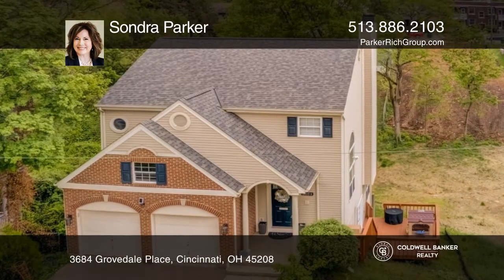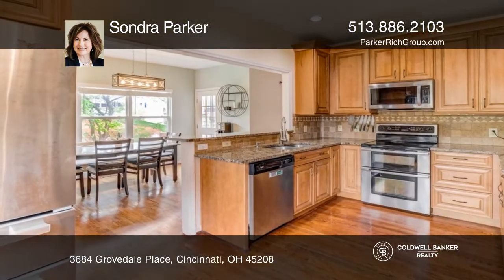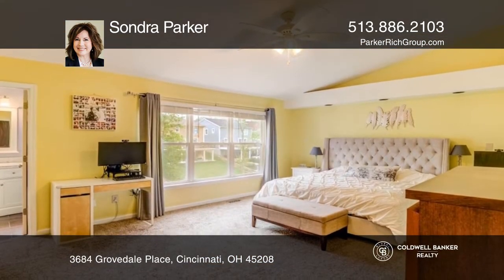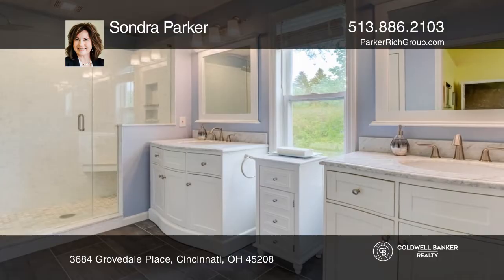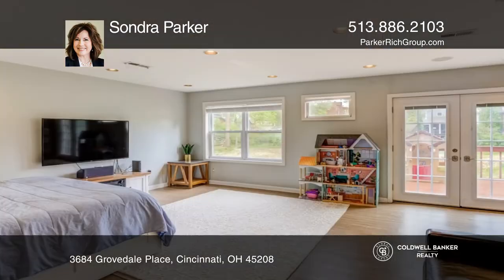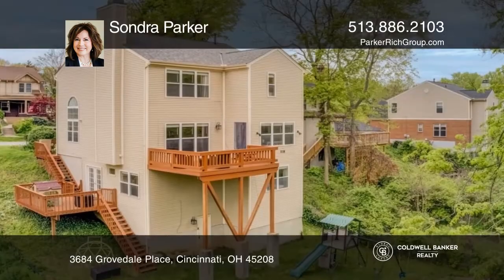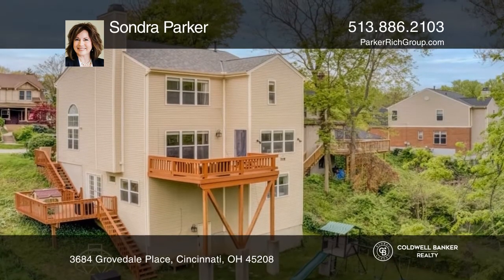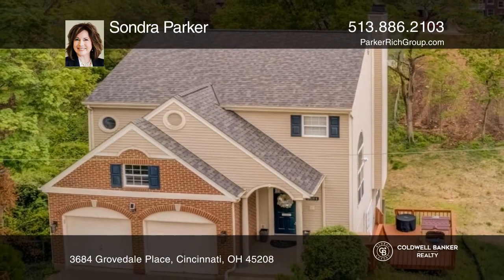3684 Grovedale Place Cincinnati, OH | ColdwellBankerHomes.com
3684 Grovedale Place, Cincinnati, OH

Welcome to this hard to find, younger home on Gaslight Street in Hyde Park, light filled with hardwood floors and vaulted ceilings. The updated kitchen offers a breakfast room to the deck and there’s newer baths. The large, primary suite has a beautifully, renovated bath. The finished, lower level f